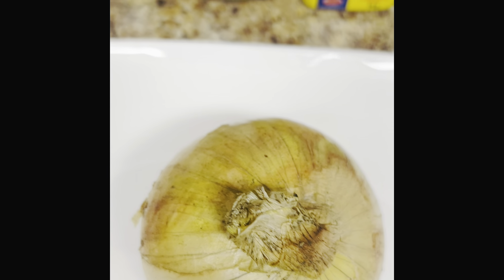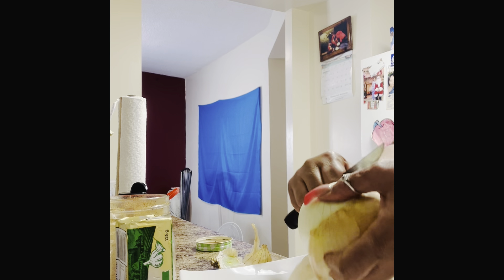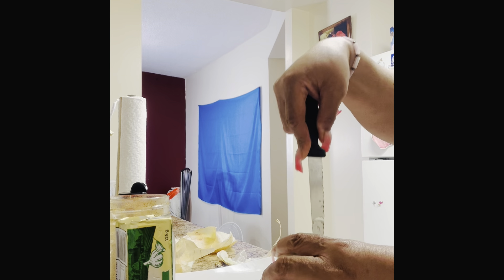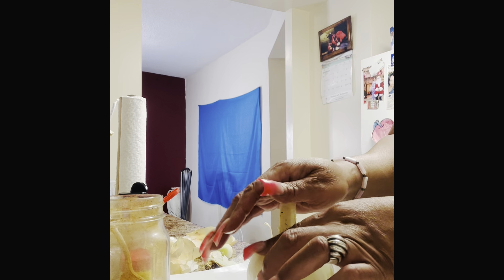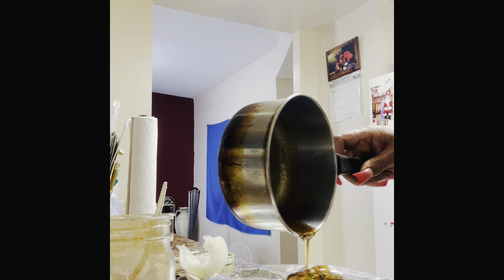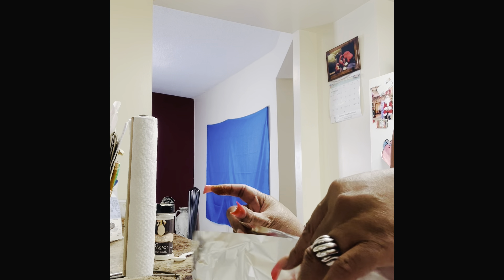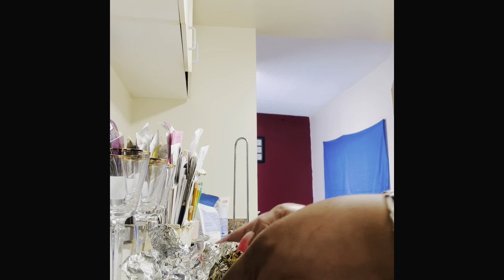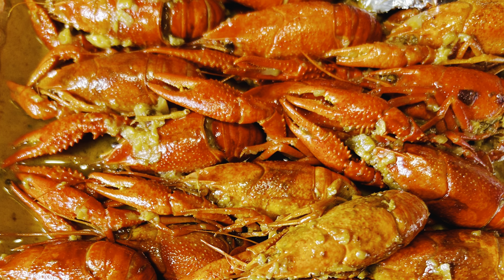PREPPING THE VIRAL TIKTOK ONION BOIL |CRAWFISH BOIL |MUKBANG & ASMR VIDEO COMING UP